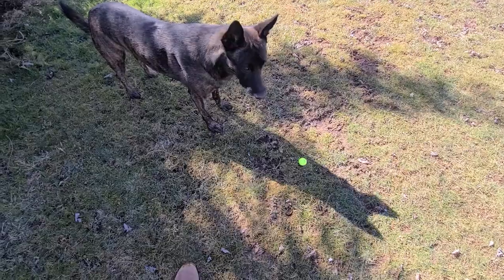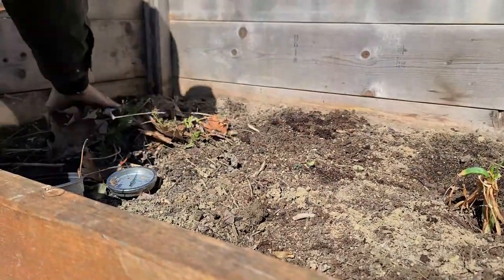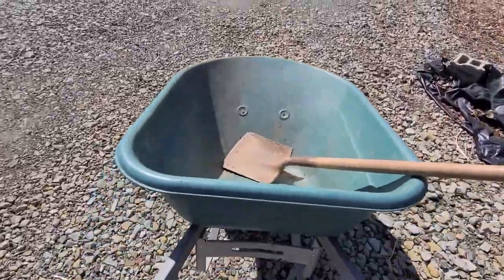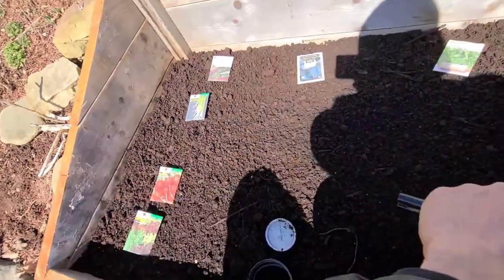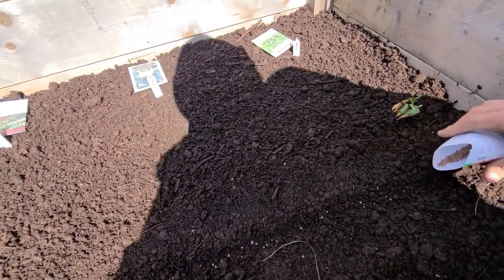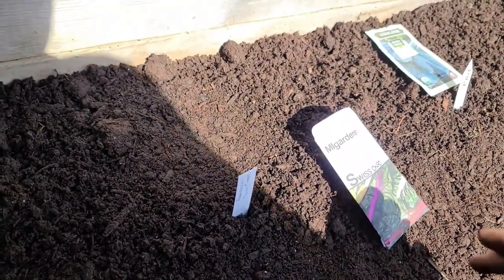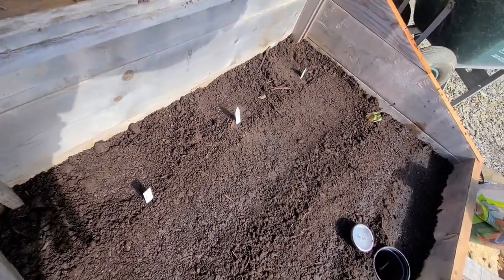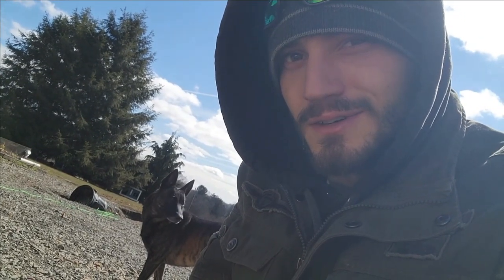Sowing My Cold Frame _ March Zone 6a // Whitt Acres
Here at Whitt Acres I am building a Paradise out of my family home one plant and one animal at a time.  I am growing a diverse amount of trees, shrubs, perennials, vegetables, fruit, and flowers in Zone 6A to learn as much as possible so I can become more self-sufficient. Im creating a beautiful setting to live and enjoy nature everyday with as many animals and fish as I can care for.

Come along, Watch, and Interact with me as I turn the home I grew up in, into a Nature filled Paradise.
Whitt Acres _ Garden Tours
Whitt Acres _ Aquatics
811 Jefferson St
Unit 1052
811 Jefferson St
Unit 1052